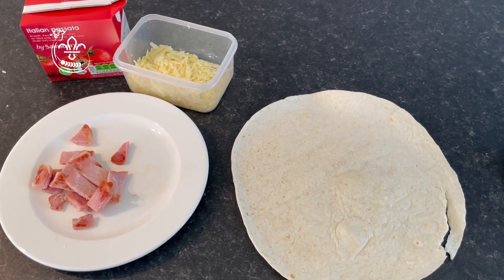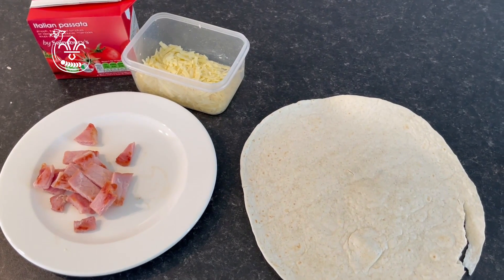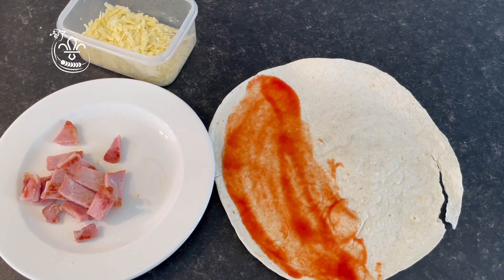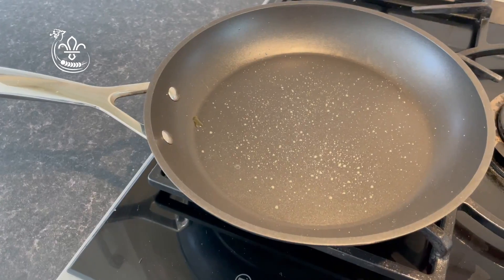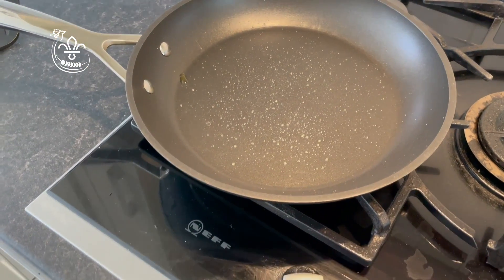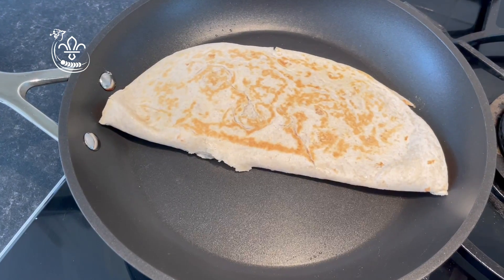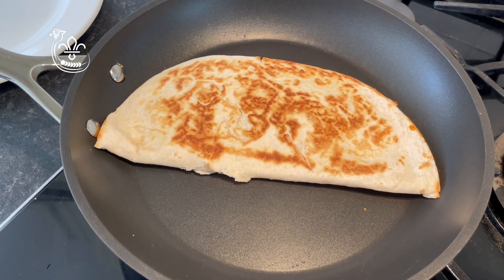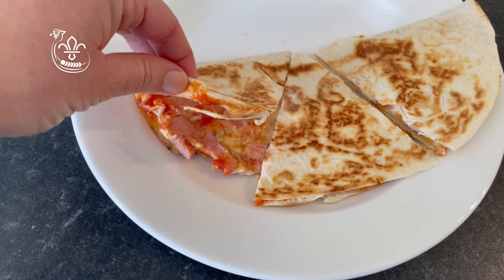Quesadillas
Ingredients (serves 1):
1 x wrap
1-2 tbsp passata sauce (optional)
Grated cheese
Choices of fillings: ham, chorizo, chicken, sweetcorn, spring onion, pepper etc.